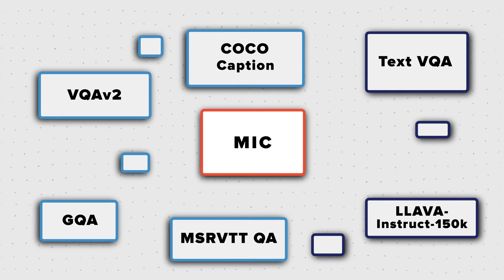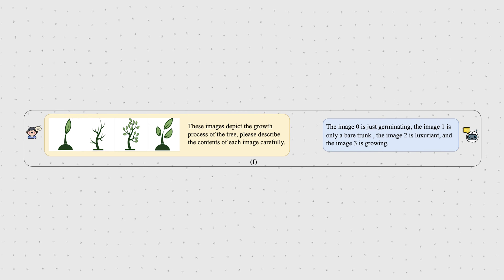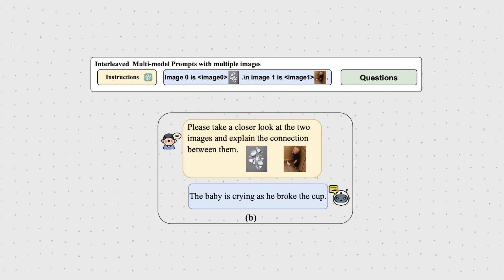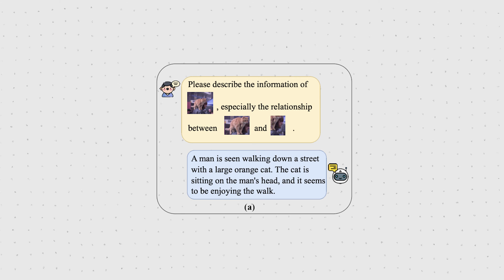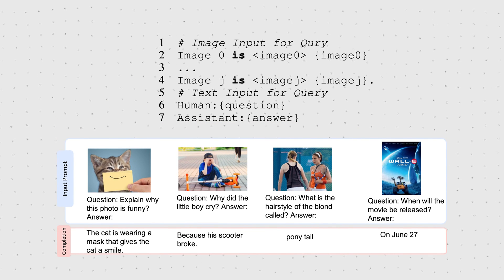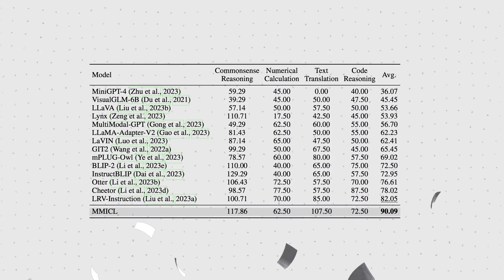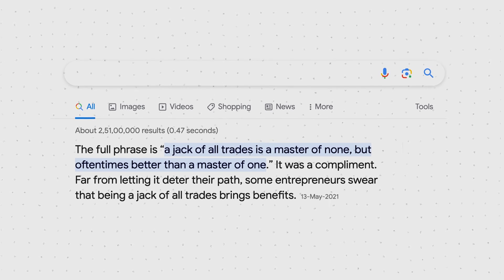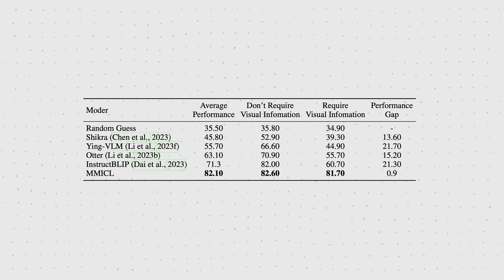How a Better Dataset Creates a New SOTA Model!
“MMICL: Empowering Vision-Language Model with Multi-Modal In-Context Learning” paper explained

Multi-Modal Large Language Models are the natural next step for LLMs and in this video, we'll look at one of the new state-of-the-art models.
Based on BLIP-2, MMICL enables interleaved image and text sequences as input. But its strongest advantage is its newly curated MIC dataset!

Timestamps
00:00 - Intro
00:25 - Visual Results
01:25 - Model Architecture
02:39 - Model Training
04:49 - The MIC Dataset
06:43 - Evaluation Results
09:33 - Conclusion